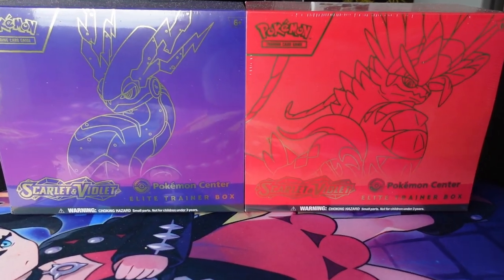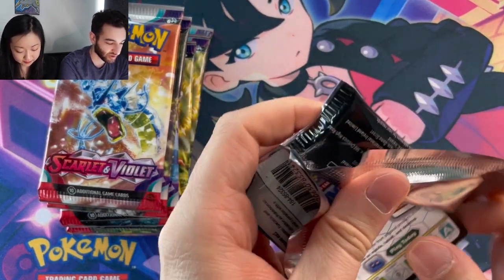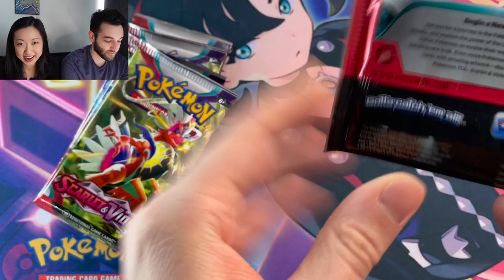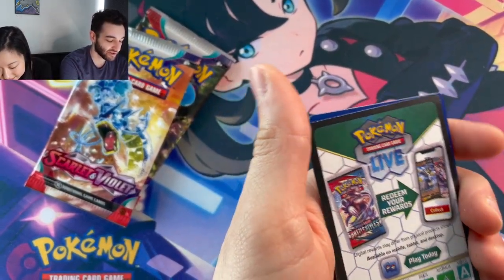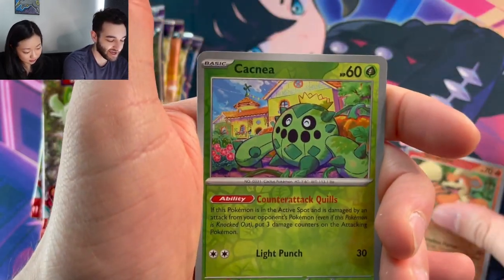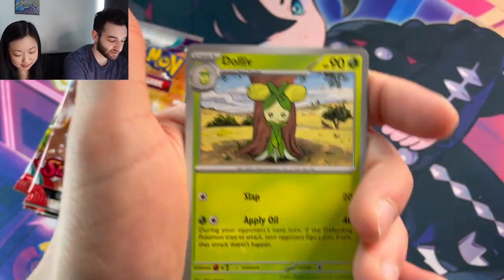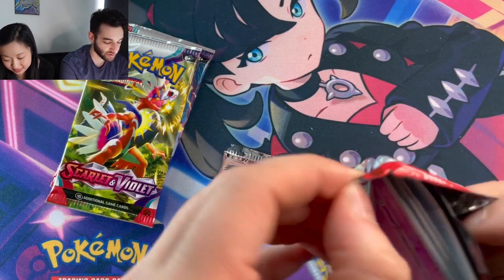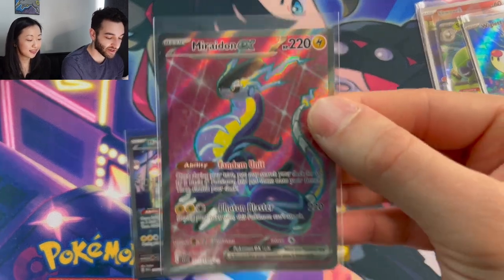Scarlet and Violet Pokémon Center ETB Opening: BEST PRODUCT BY FAR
Today we opened two Pokemon Center Elite Trainer Boxes: one violet and one scarlet. We may have pulled one of our chases. Hope you enjoy watching as much as we enjoyed opening!

0:00 (Intro)
0:38 (Violet ETB Opening)
8:03 (Scarlet ETB Opening)
15:20 (Outro-Subscribe!)